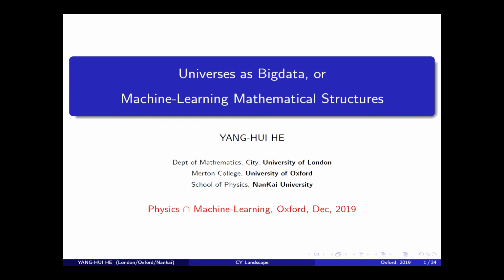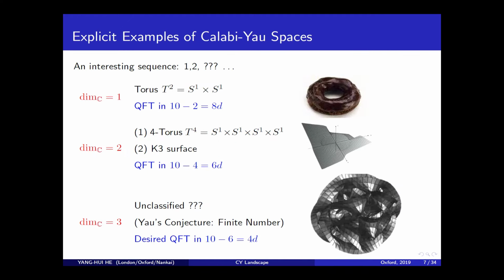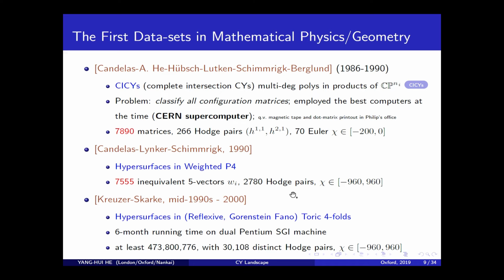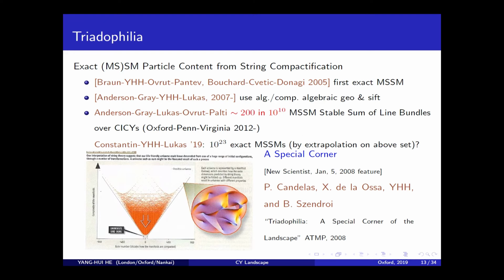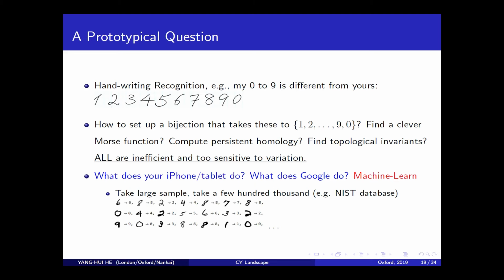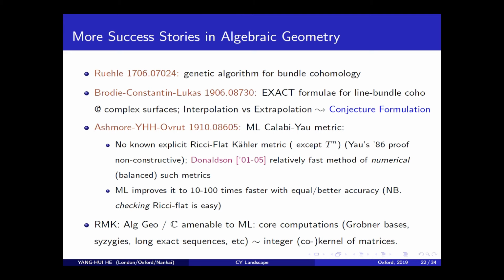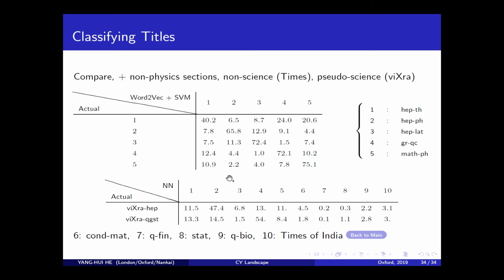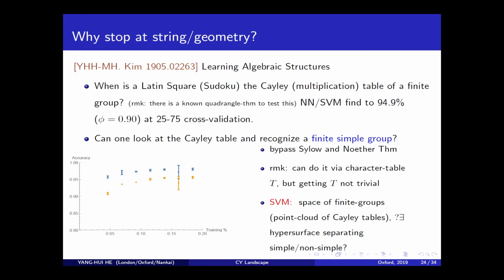Yang-Hui He: Machine Learning Mathematical Structures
Using string compactification as a playground and inspired by the landscape of vacua, we show how classes of computationally difficult problems in geometry, combinatorics and mathematical physics can be solved stochastically using machine-learning without recourse to traditionally exponential-running algorithms. The success of such “experiments” presents the possibility of efficiently estimating features in vacuum selection as well as of uncovering new conjectures in mathematics.

Yang-Hui He obtained his BA (summa cum laude) in physics with a certificate in mathematics from Princeton University. After a Distinction at the Mathematical Tripos from Cambridge, he obtained his PhD in theoretical physics, specializing in the interface between algebraic geometry and string theory, from MIT. He then did his postdoc at UPenn working on Calabi-Yau compactifications before moving to Oxford as FitzJames Fellow at Merton College and STFC Advanced Fellow in theoretical physics. Yang-Hui is currently professor of mathematics and senior tutor for research at City, University of London, while holding a Chair in Physics at Nankai University, China and remaining a tutor at Merton. In the field of the interdisciplinary studies between mathematics physics, geometry and applications of machine-learning, Prof. He has published over 170 research papers as well as 3 books.